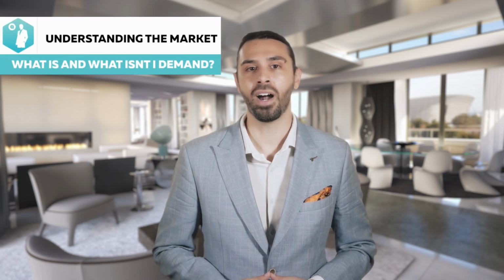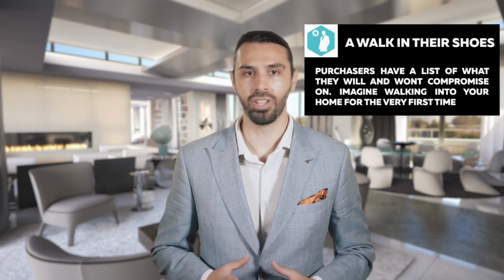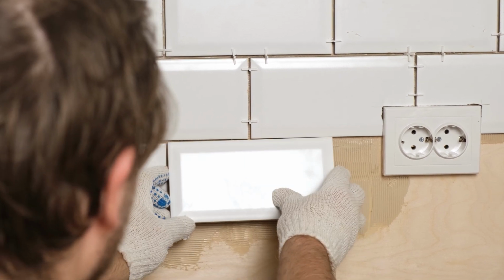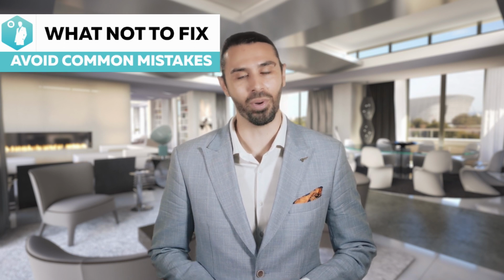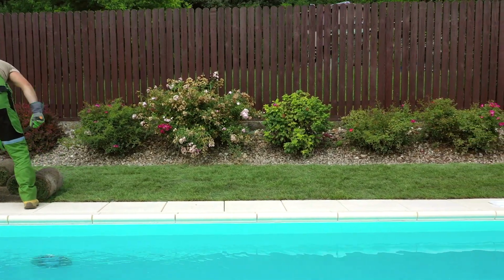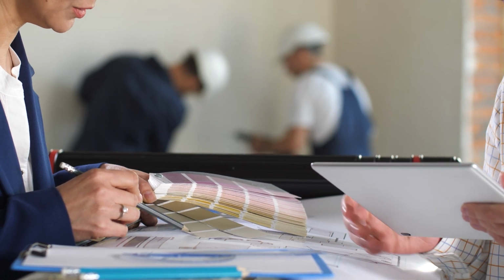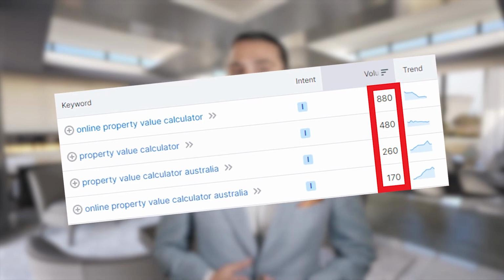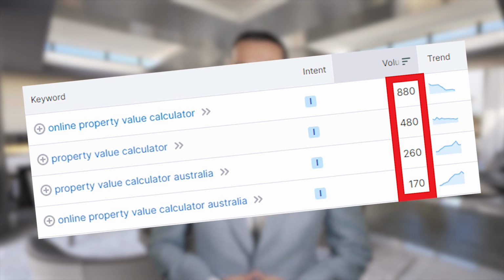What NOT to Fix When Selling a House in Sydney and NSW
What NOT to fix when selling a house in Sydney and NSW. What home improvements add the most value when preparing house for sale? Does renovation increase property value?

If you're looking to sell your home in Sydney and NSW, it's important to know which home improvements can add the most value to your property. In this video, real estate expert Chris Arvanis shares valuable insights on what not to fix when selling a house, and which home improvements add value in the Australian market.

In this Info Agent video, drawing on recent studies by the Commonwealth Bank and other reputable sources, Chris provides tips and tricks for homeowners looking to increase the value of their property before putting it on the market. From small cosmetic changes to more substantial renovations, Chris covers a range of options for homeowners to consider when planning to sell their home.

In addition to traditional home improvements, Chris also discusses the value of energy-efficient upgrades, such as solar panels and insulation, in increasing the value of a property.

If you're looking to sell your home and want to maximize its value, this video is a must-watch. Tune in to learn more about the best home improvements for increasing the value of your property in the Australian market.

Contents:
0:00 - Intro
0:35 - Understanding the Market
1:16 - The target Audience
2:10 - Minor repairs vs Major renovations
3:08 - What NOT to fix
4:04 - What to fix
5:01 - Buyer Objections
5:29 - Energy-efficient improvements
6:02 - How "adding value" works
7:14 - Perceived value